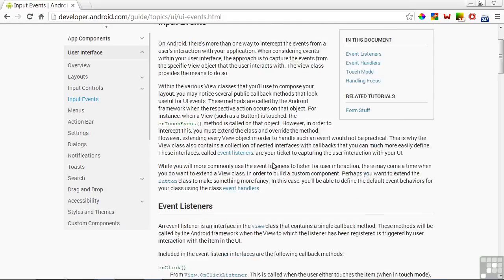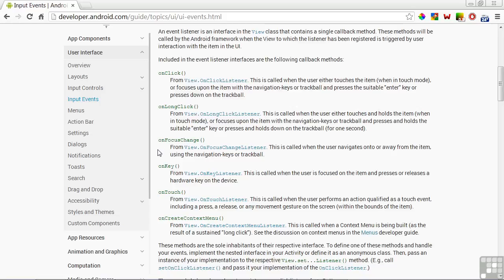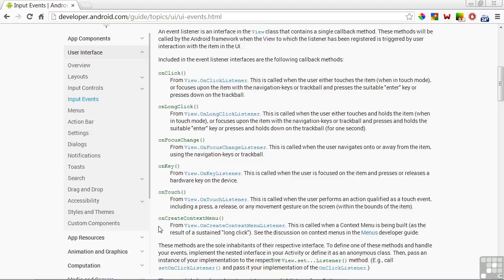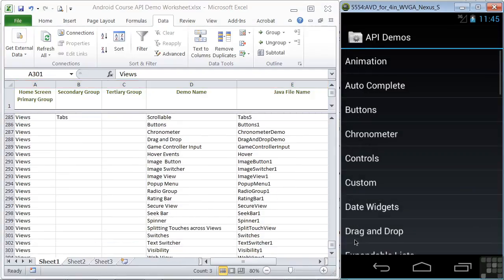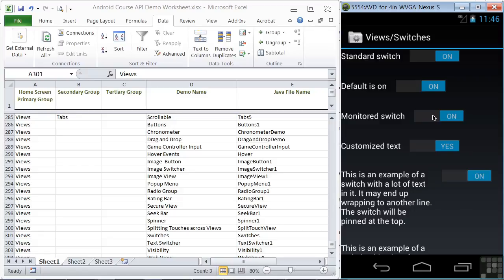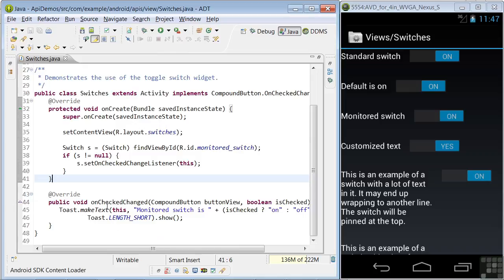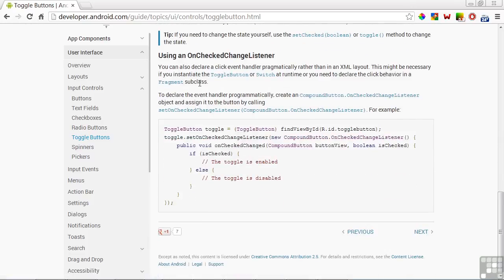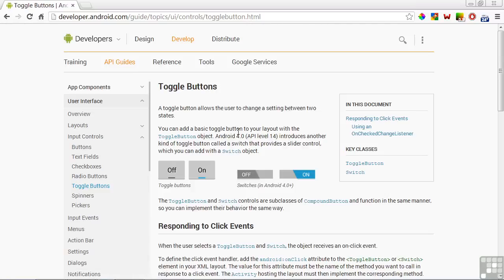InLaApr 07 0705 3